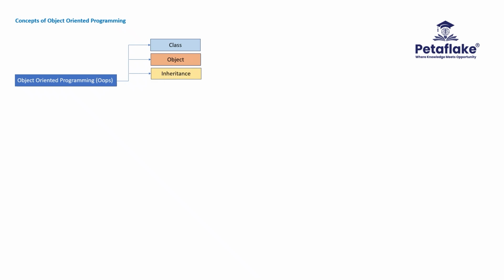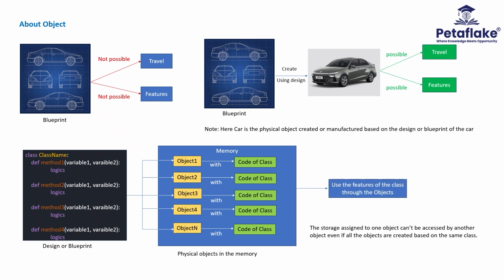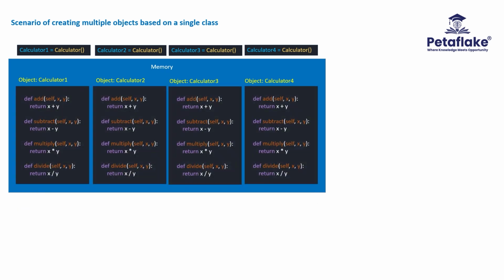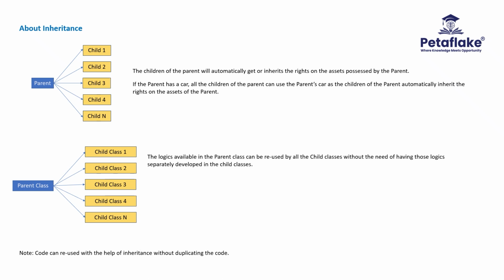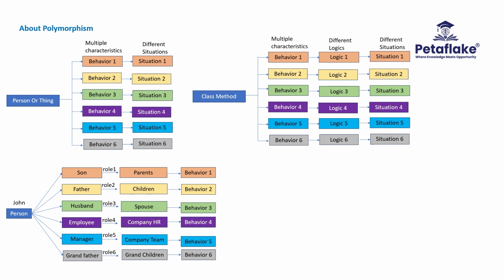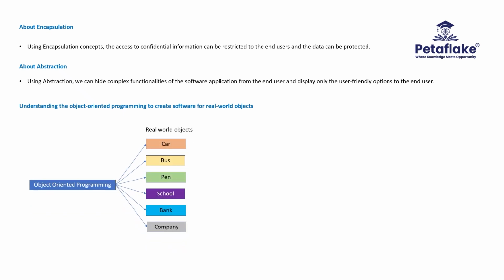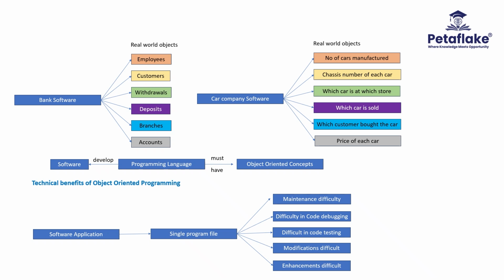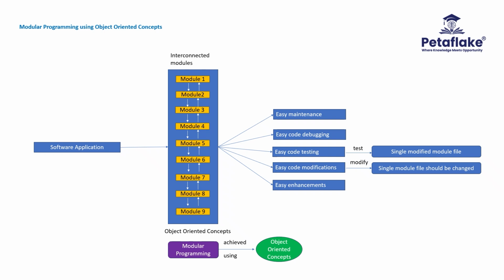Python programming (Class 5)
This playlist is designed to beginners interested to learn Python.

In this video, you will learn some good understanding of Object-Oriented concepts.